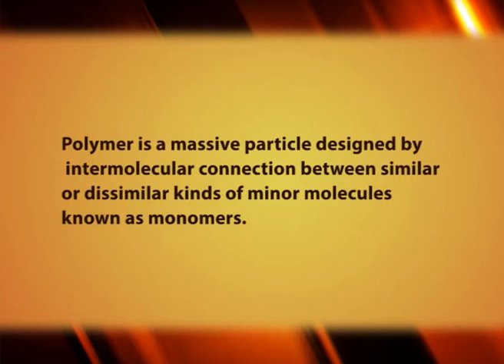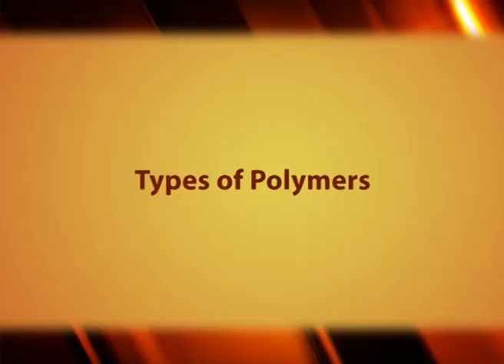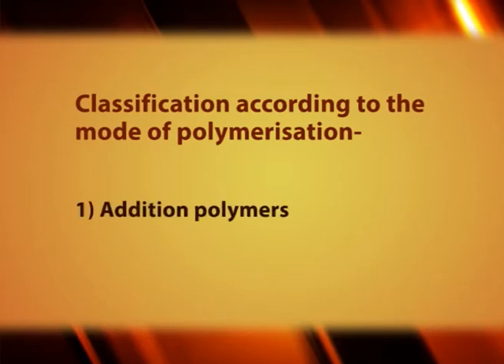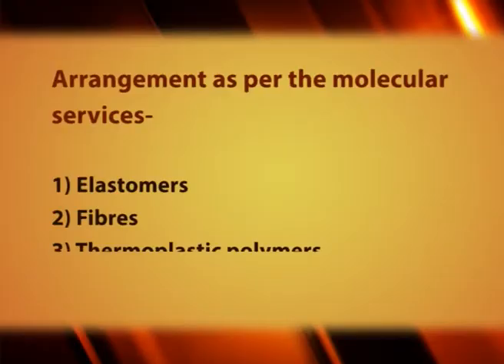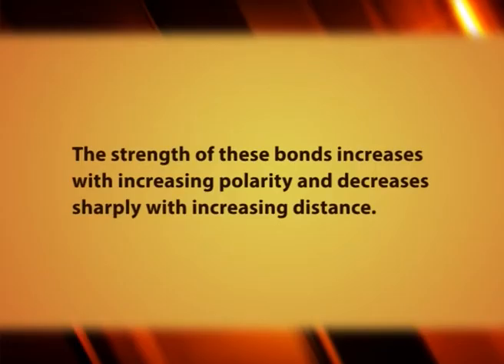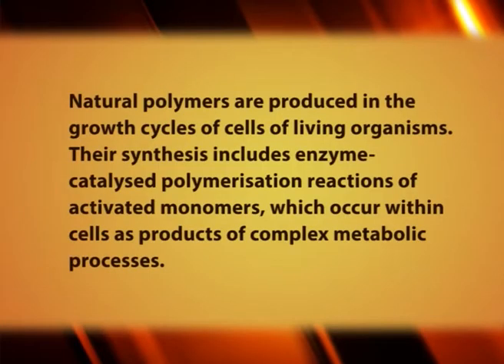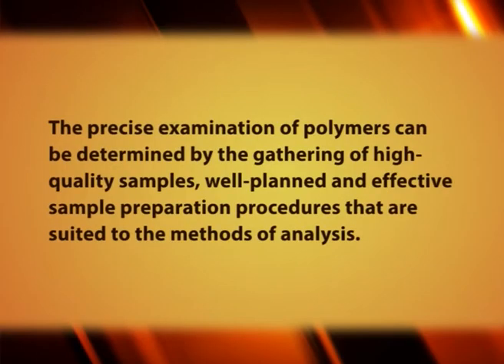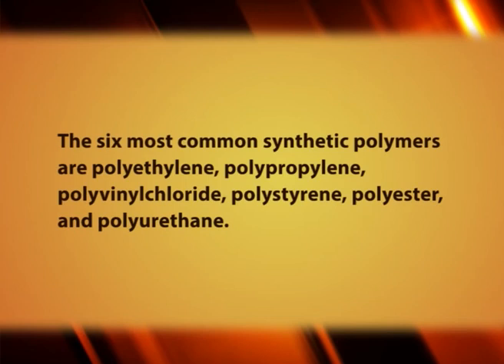Forensic Chemistry Part-6 (CH-06)